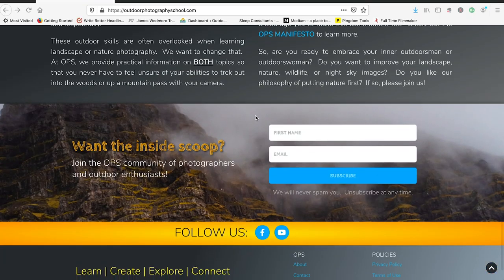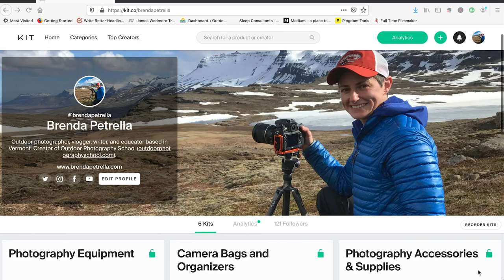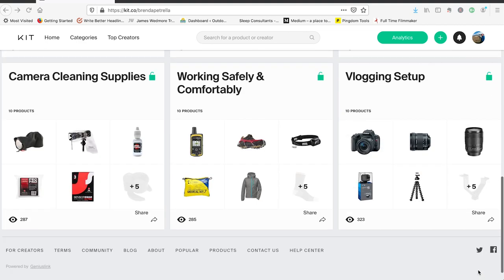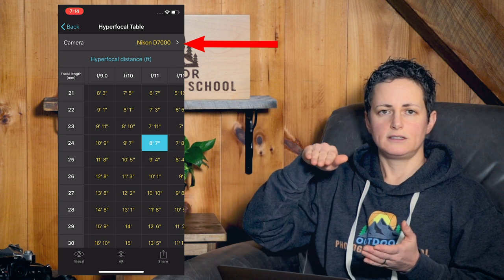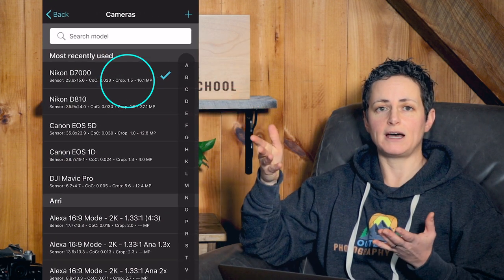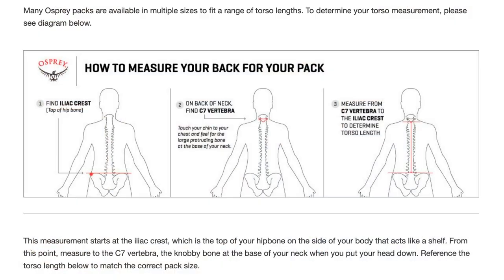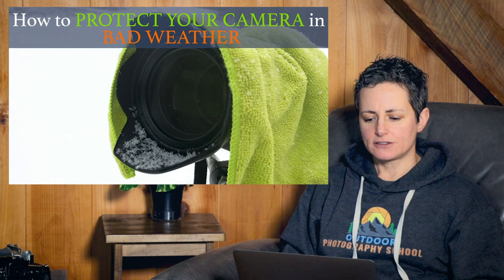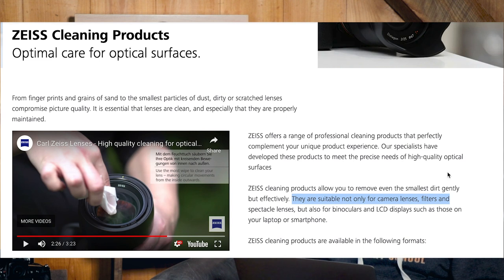LANDSCAPE PHOTOGRAPHY: Your Questions Answered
You asked a lot of questions this year, and I answer many of them here!  Grab a cup of coffee or your beverage of choice, sit back, and get some landscape photography tips!  Click ahead on the timestamps below to hear my responses to specific video questions.

TIMESTAMPS:
1:20 Part 1: How to PLAN a Milky Way Photo | Step by Step with PhotoPills
3:14 Part 2: How to PREPARE for Night Photography | Gear - Accessories - Tips & Tricks
5:26 Part 3: How to PHOTOGRAPH the Milky Way | Settings - Timelapse - Tips
9:49 WHERE TO FOCUS in Landscape Photography | HYPERFOCAL DISTANCE Explained
13:37 How to FOCUS STACK | Bonus Tip: How to Photograph Waterfalls
18:18 10 Essential TRAVEL TIPS for PHOTOGRAPHERS
19:44 How to Protect Your Camera in Bad Weather

GEAR MENTIONED IN THIS VIDEO:
Rokinon 14mm f/2.8 Lens
Nikon AF-S FX NIKKOR 24mm f/1.8G ED Lens
Red Transparency Adhesive Film
3 Legged Thing L-bracket
Gitzo GT2532 Carbon Tripod (current model)
Gitzo GT1545T Traveler Series 1 Tripod
Zeiss Alcohol Lens Wipes

▶ Download your free copy of my Hyperfocal Distance Made Easy Ebook